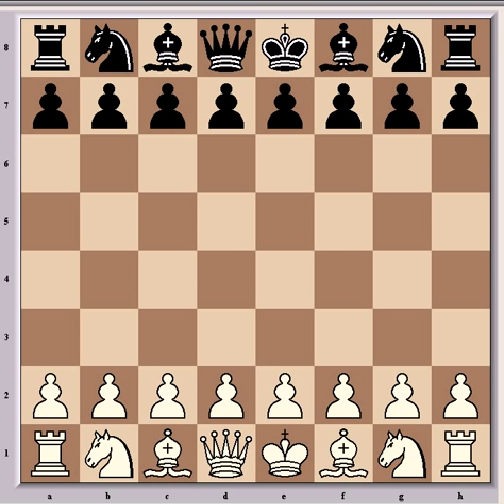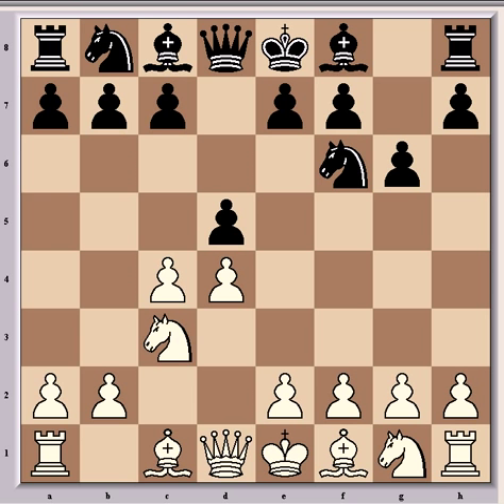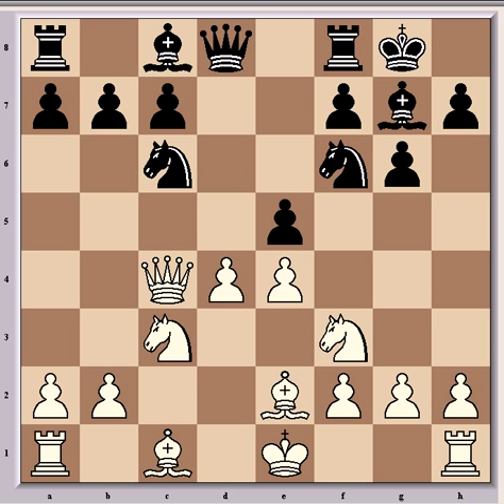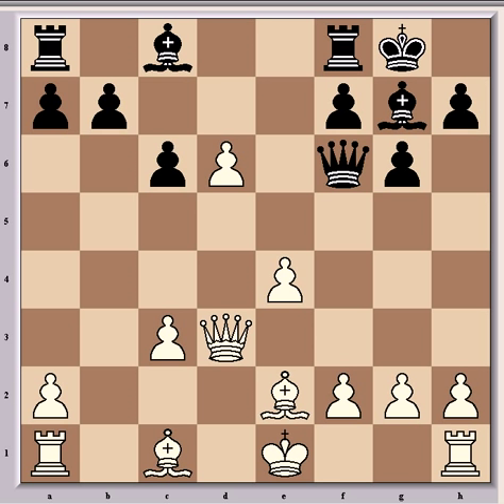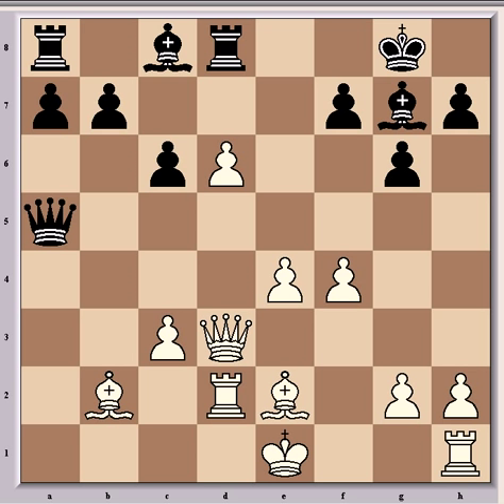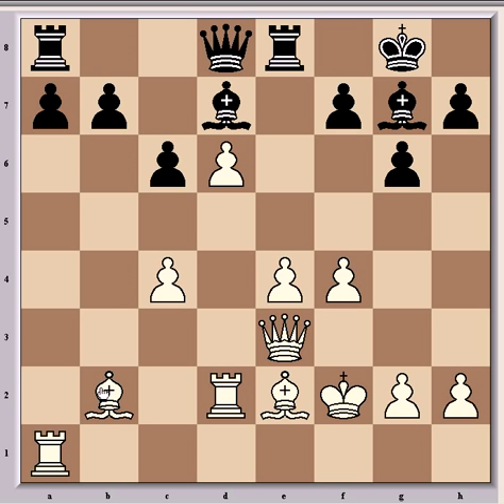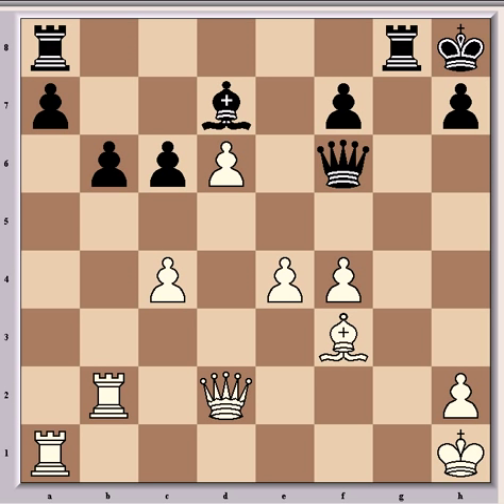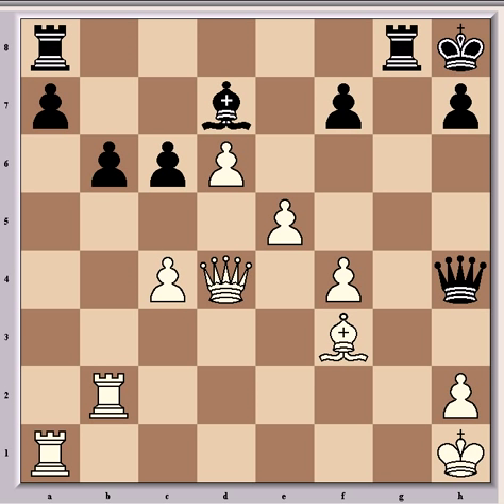Magnus Carlsen Vs. Leinier Dominguez, 2009 - Part 1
A great game from Carlsen played at the M-Tel Masters tournament in Sofia earlier today